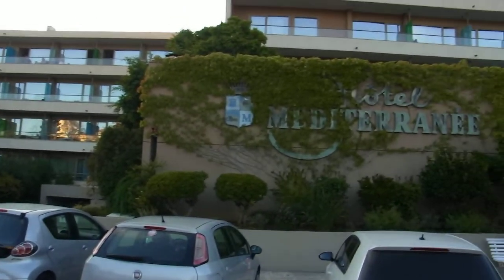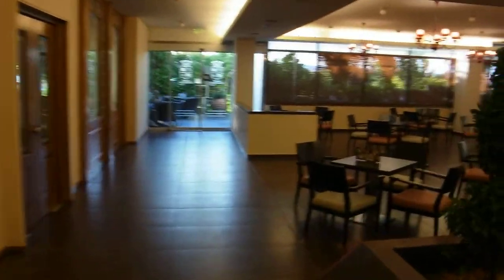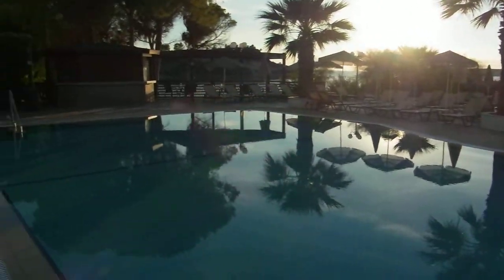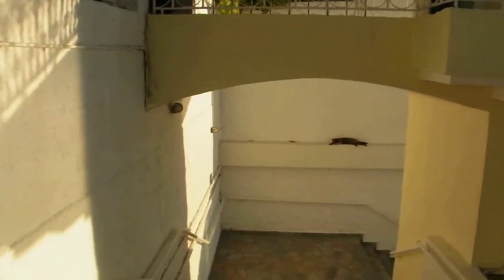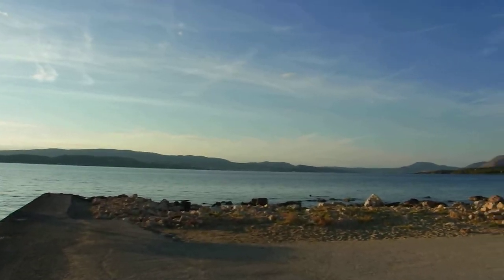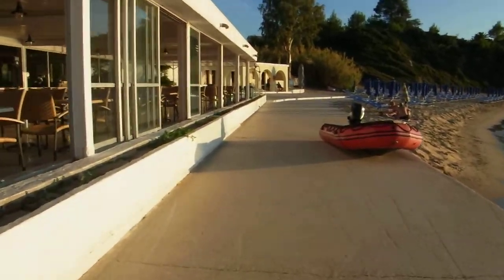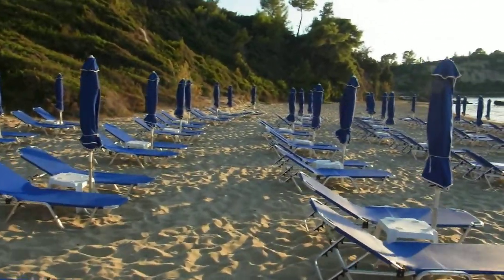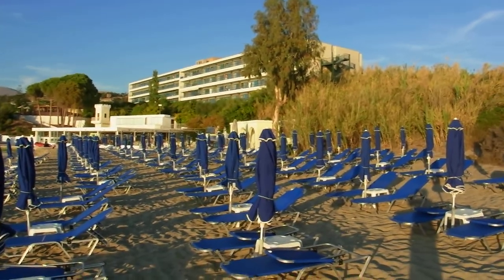Mediterranee hotel tour of grounds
Tour of grounds at the Mediterranee hotel in Lassi, Kefalonia